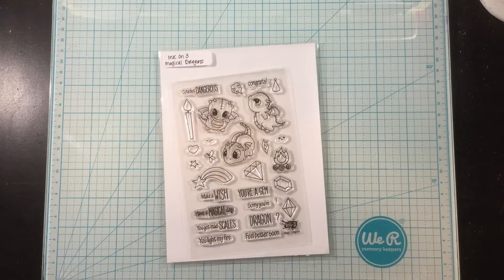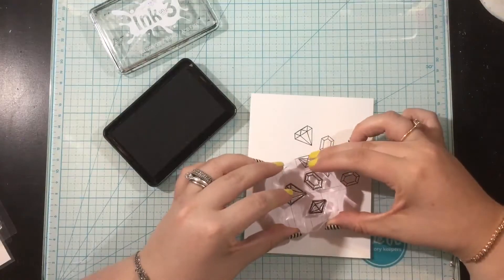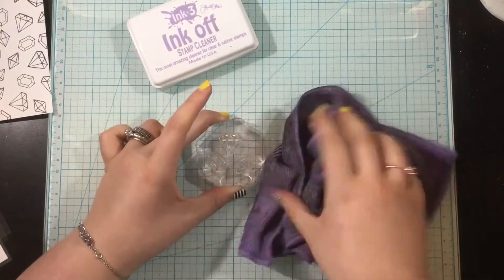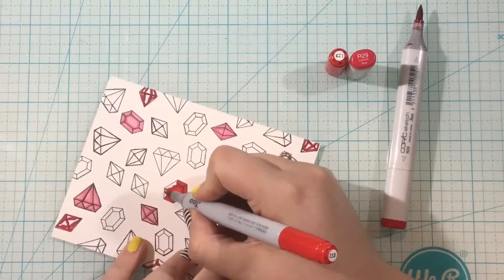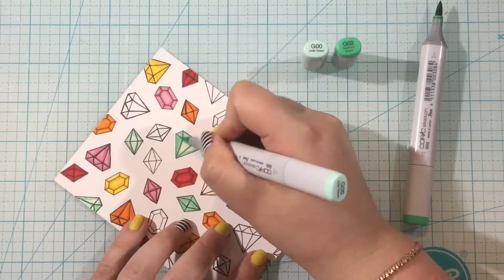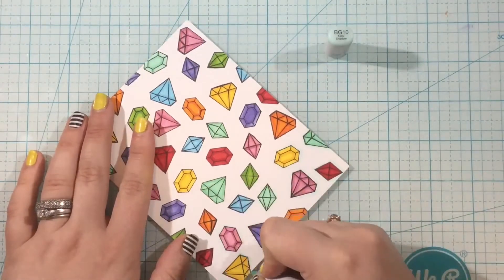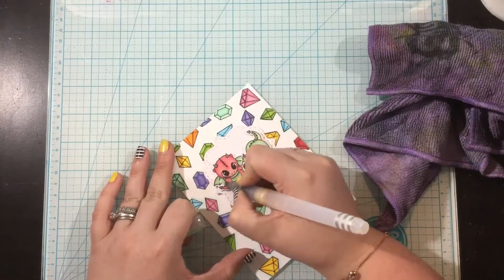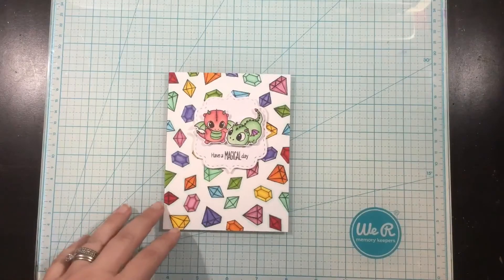My Favorite Copic Combos with the Magical Dragons Stamp Set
Hi there! Today I'm sharing a bunch of my favorite Copic color combinations and coloring up a bunch of gems and dragons from the InkOn3 Magical Dragons Stamp Set!